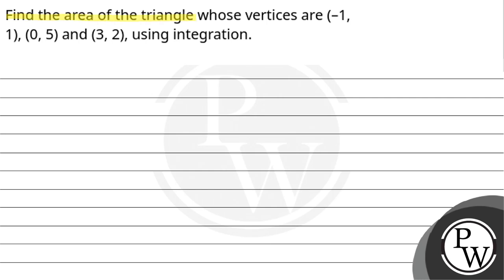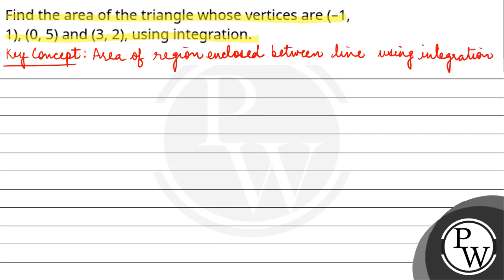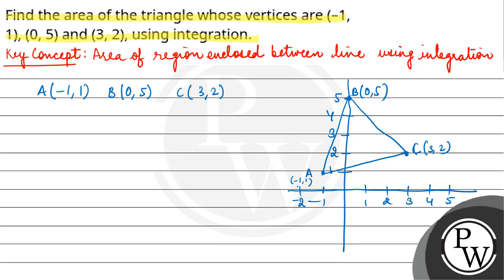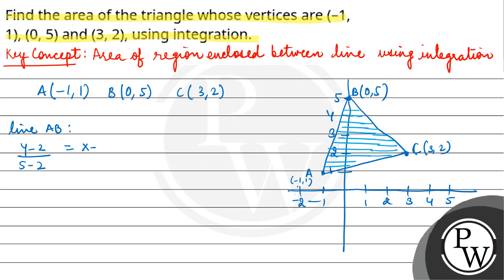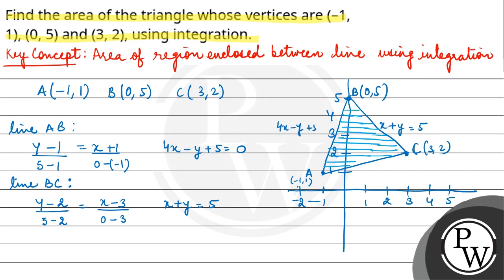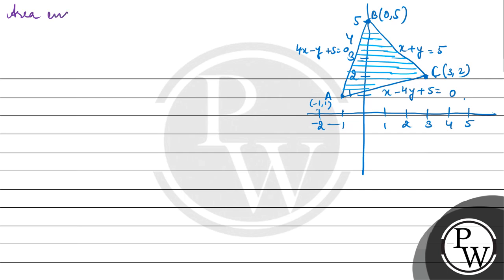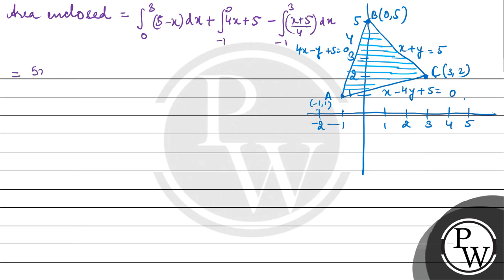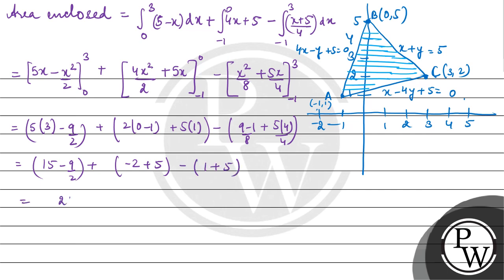Find the area of the triangle whose vertices are (&ndash;1, 1), (0, 5) and (3, 2), using integra....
Find the area of the triangle whose vertices are (&ndash;1, 1), (0, 5) and (3, 2), using integration.